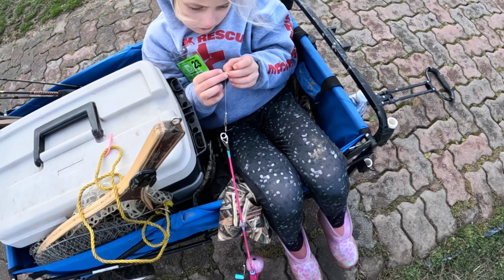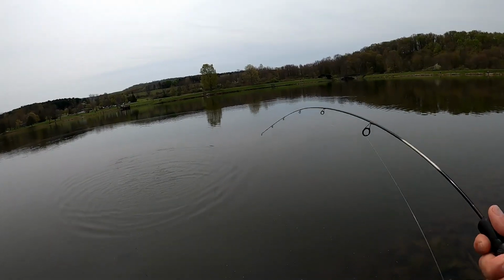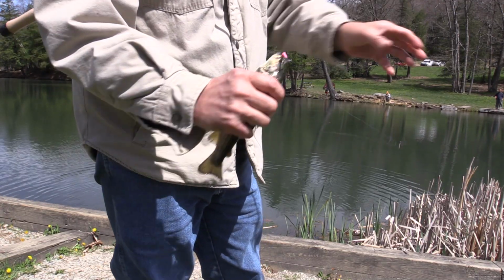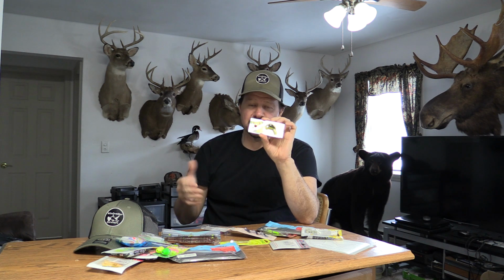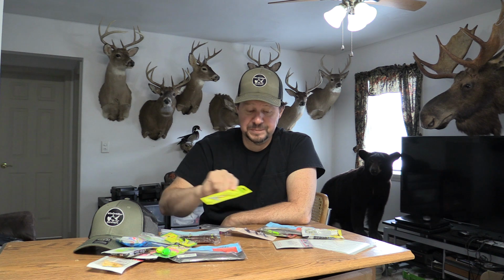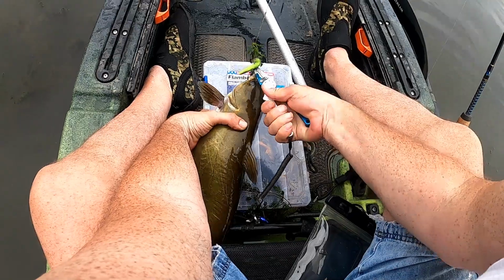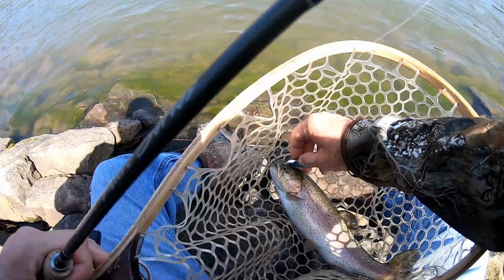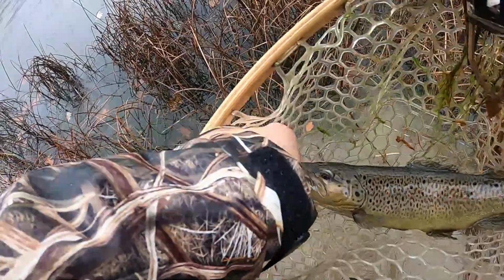Contest Closed February 26, 2025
Tell me you want in on the drawing